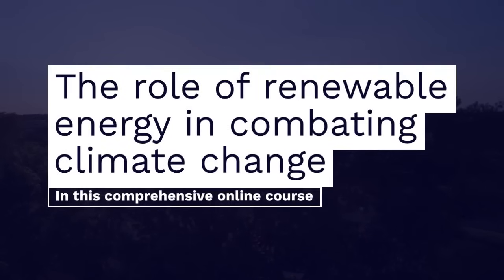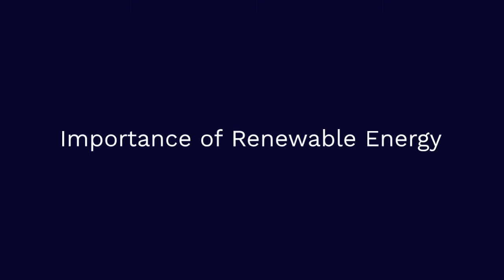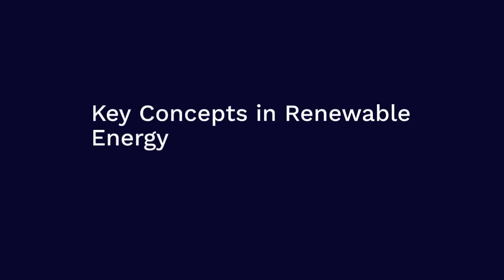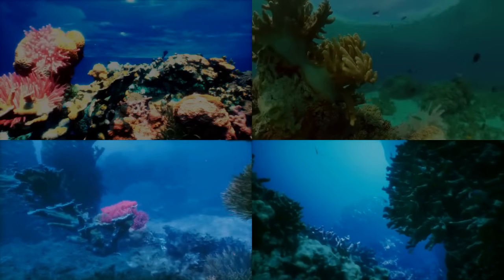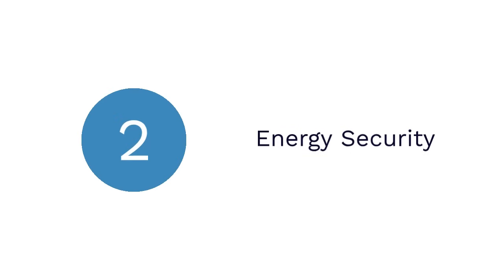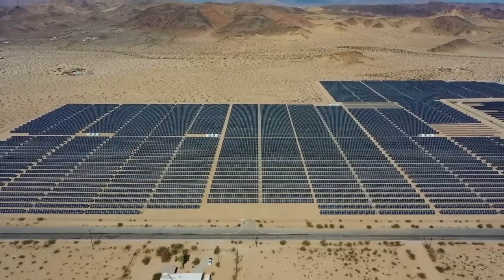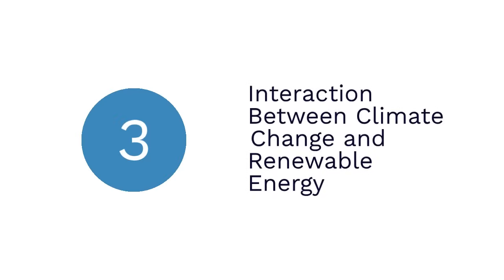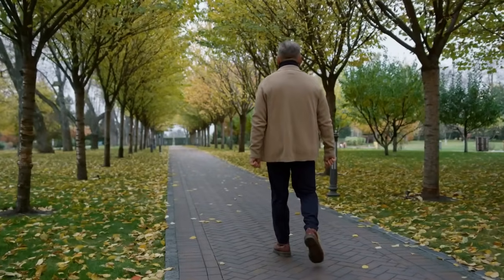Renewable energy course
In this comprehensive online course, you will delve into the crucial role of renewable energy in combating climate change. Gain a deep understanding of how renewable energy sources contribute to global efforts in mitigating the devastating impacts of climate change. With a detailed exploration of various renewable energy technologies and their practical applications, this course equips you with the knowledge and skills needed to become an agent of change in building a sustainablefuture future. Join us on this transformative journey as we empower you to make a positive impact on the environment while embracing the limitless potential of renewableenergy energy solutions. Enrol now and be at the forefront of the green revolution!